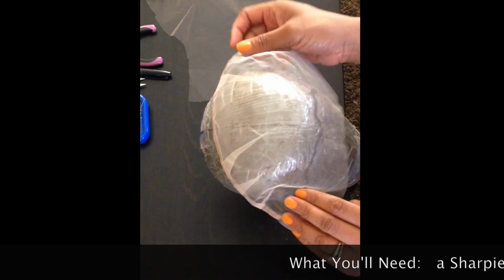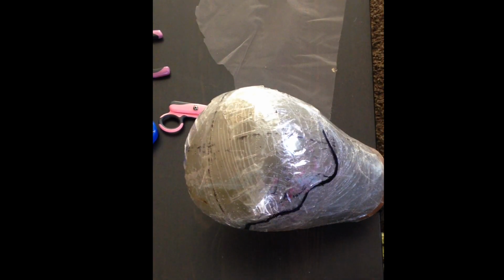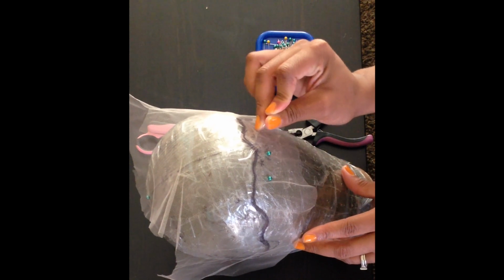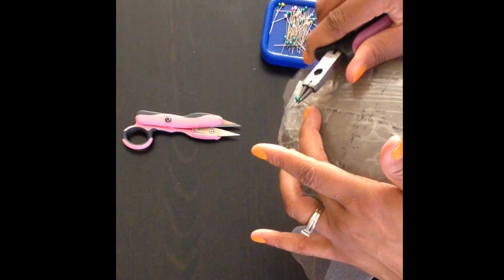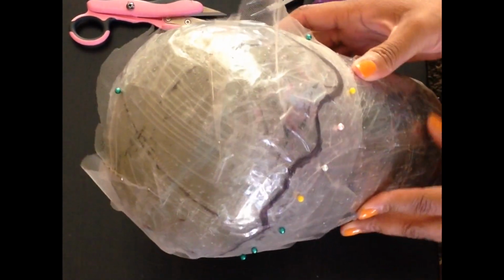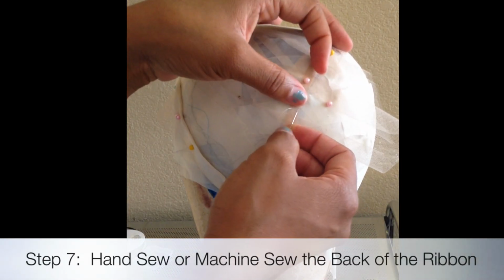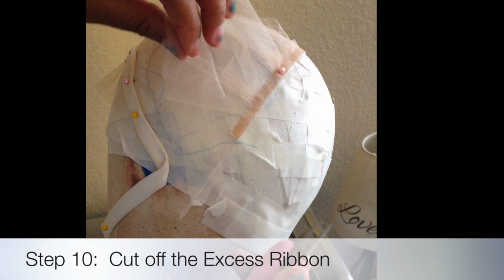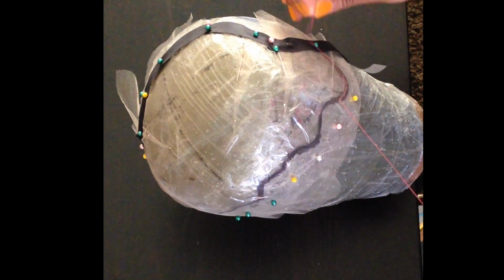How to Make a Lace Frontal Base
Hello!

In this video, I will be teaching you how I make my 5-6" lace frontal bases.

I'm using swiss lace and monofiliament lace ribbon.  You can use any lace and ribbon of your choice.

I am no longer accepting new clients until further notice!

Please visit the following link for details about my upcoming class!

Lace Wigs with Alexis is a 2day hands on class that I'm super excited about finally offering!  If you have ever wanted to learn how to repair or make your own lace wigs, this is the class for you!

The class is located in LA on September 19 and 20.

If you have more questions about the class please email

To follow along in this tutorial you will need:
a Sharpie
Canvas Head
lace
measuring tape
ribbon
snips or scissors
balled pins
straight pins
contrasting thread and needle
your sewing machine or invisible thread and needle